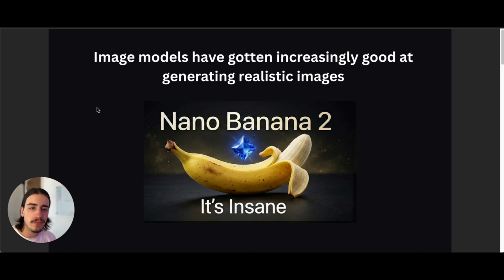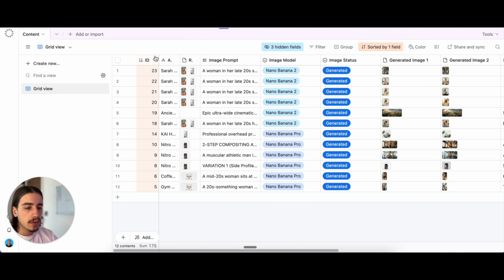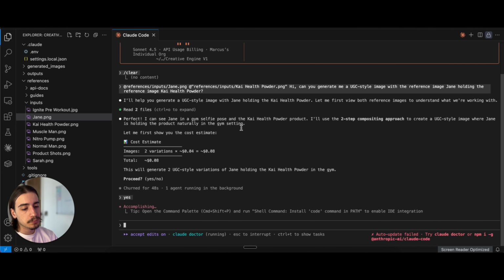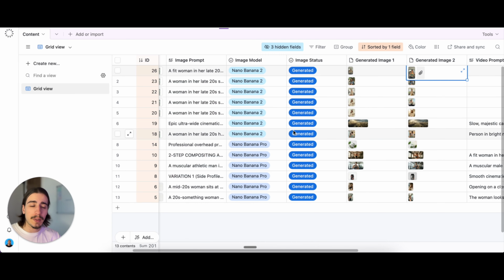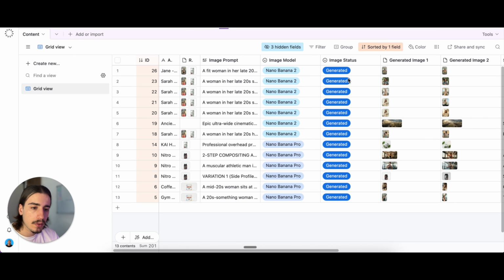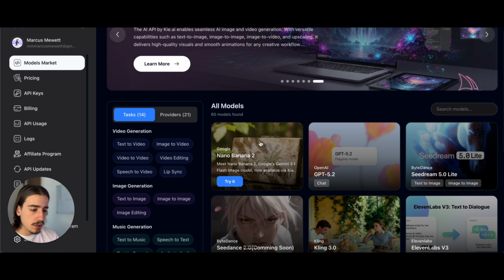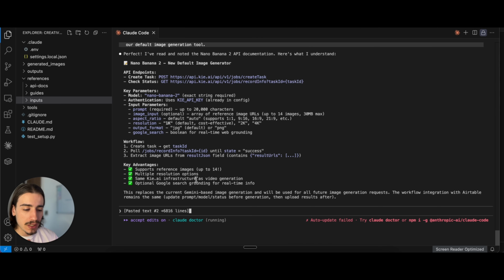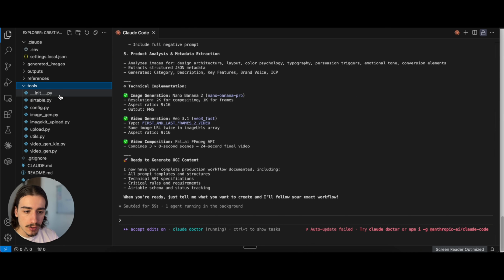I Built the Ultimate Claude Code Content Machine (Nano Banana 2)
🎁 *Access the Database & Prompts*

💡 *Claude Code is basically a cheat code for content creation.*

In this video, I show you how to use Claude Code with Nano Banana 2 to automate content systems, streamline production, and generate high-quality outputs faster than ever. 🚀

⏱️ *Chapters*
00:00 Intro
03:00 Example
13:00 Set-Up

• How Claude Code speeds up content creation
• How Nano Banana 2 fits into the workflow
• How to structure a scalable AI content system
• How to automate your database + prompt flow